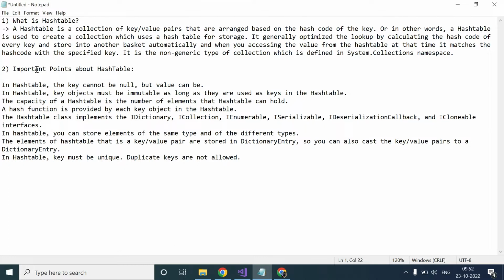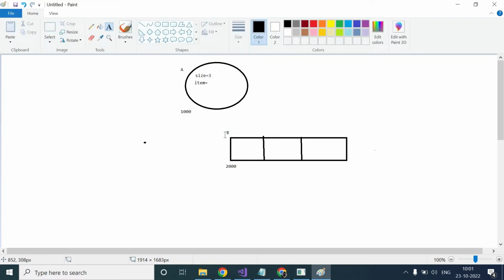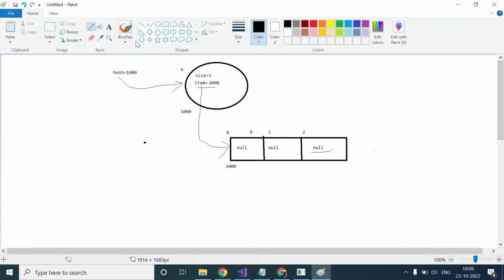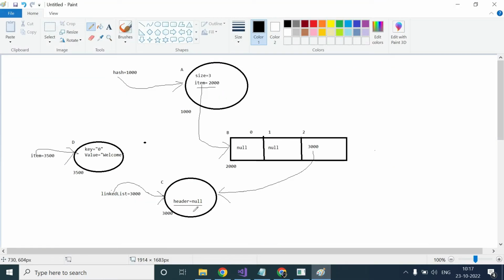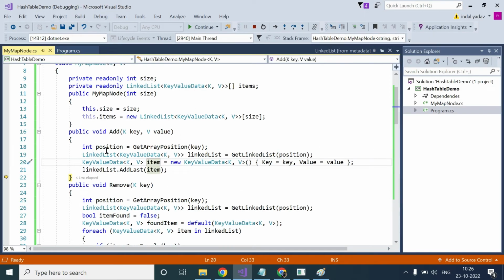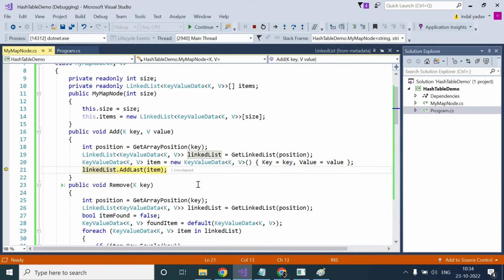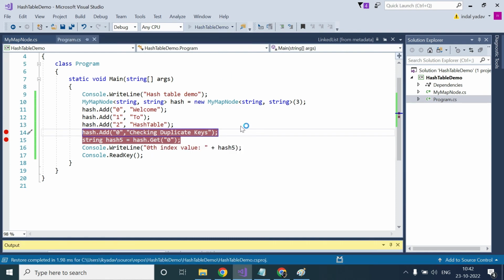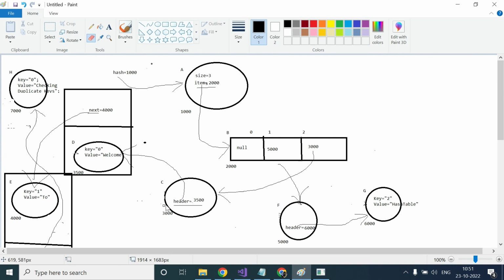HashTable Implementation in C#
In this video, we have tried implementing our own implementation of HashTable in C# in order to understand how HashTable works and How Hash Codes are getting generated.